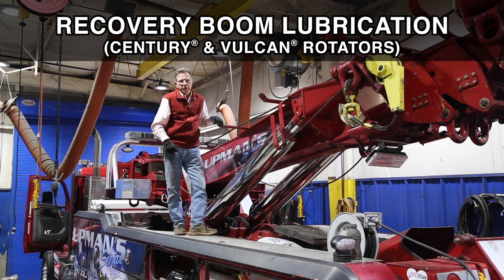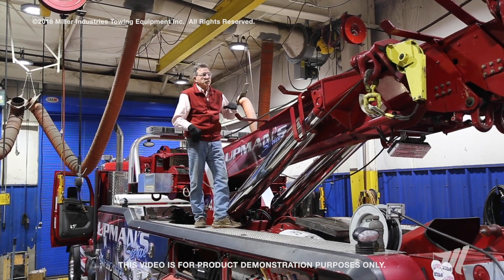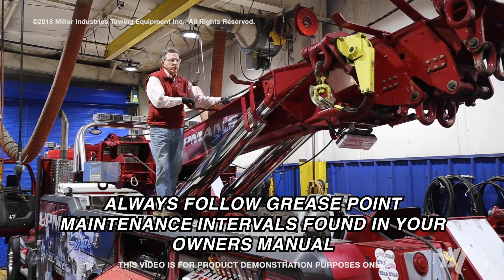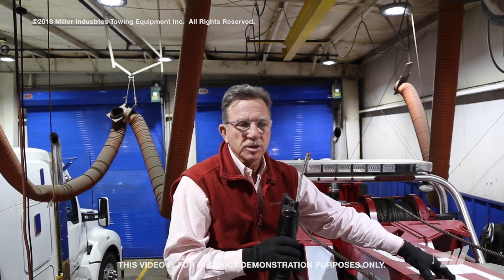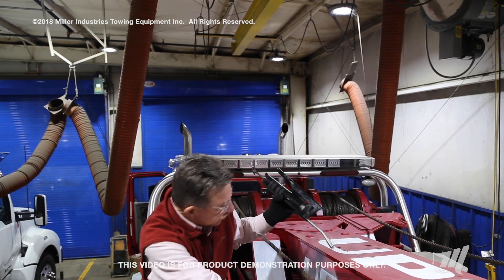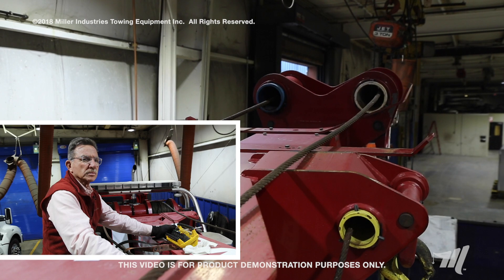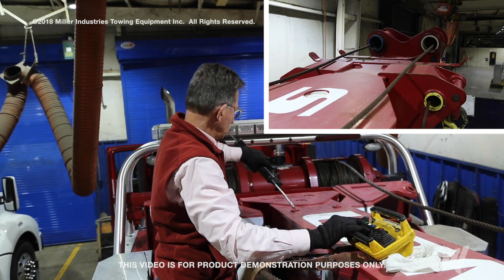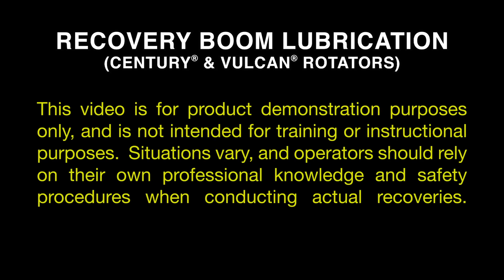Miller Industries Rotator Boom Lubrication Video 2018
This video demonstrates how to lubricate the recovery boom and discusses recommended intervals for maintenance on Century® and Vulcan® rotators from Miller Industries.